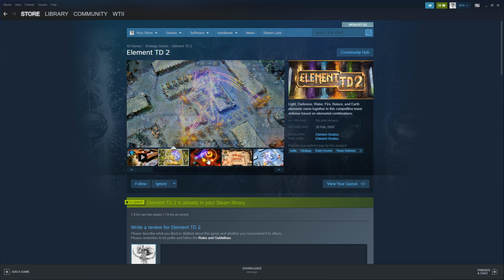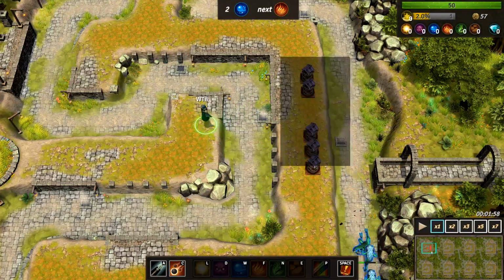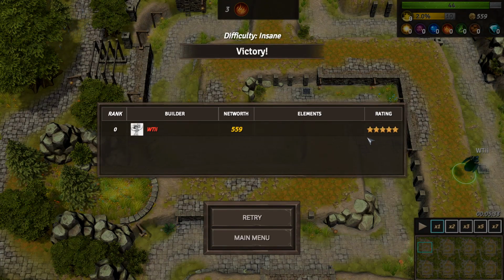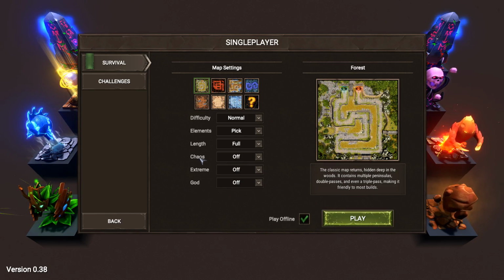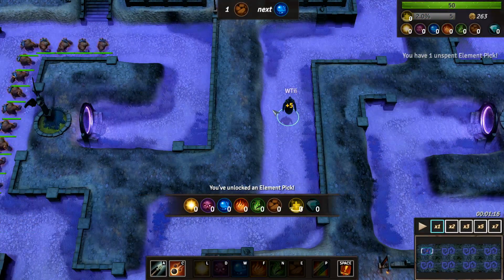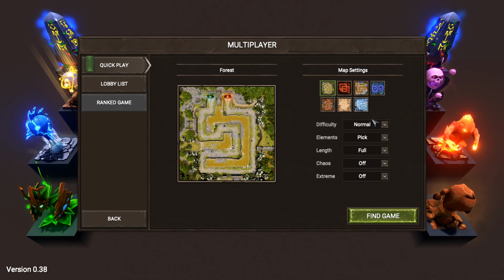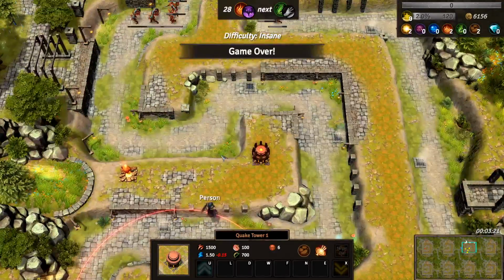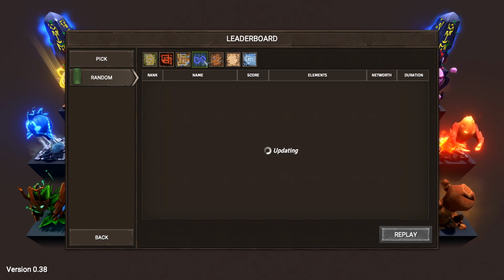Element TD 2 Review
Element TD 2 is a competitive tower defense game based on elemental combinations. The elements that you choose determine the towers that you can build. Creeps have diverse elements and abilities, requiring you to utilize towers of different combinations to counter them. Compete against other players and prove that your defense can last the longest!

Features:
 Competitive multiplayer with up to 8 players
 Global servers allow for cross-region play
 44 Towers with unique abilities and multiple upgrade paths
 7 Maps to mix up your tactics on different layouts
 55 Waves to challenge your defenses, plus an endless boss
 5 Modes to alter the gameplay (Random, Chaos, Short, Extreme, God)
 6 elements for combining towers (Light, Darkness, Water, Fire, Nature, Earth)
 Leaderboards to compete against other players for top score
 Replay support to show off your victories and learn strategies from others

History:
Element TD 2 is the culmination of 15 years of competitive multiplayer tower defense development. ETD started back in 2005 as the most prominent WarCraft 3 tower defense custom map. It then returned in 2011 as a leading StarCraft 2 arcade game. Twice wasn't enough though, so in 2016 Element TD returned again as a massively popular Dota 2 custom game. It debuted on mobile devices in 2016 as well.

With Element TD 2, we finally present the standalone sequel that is the best iteration of this series.

Team:
Development is lead by the same team behind every other version of Element TD. ETD 2 is not a departure from the classic gameplay that players have enjoyed over the years.